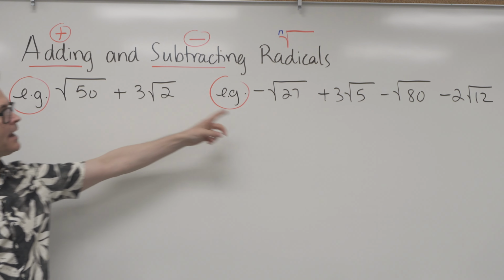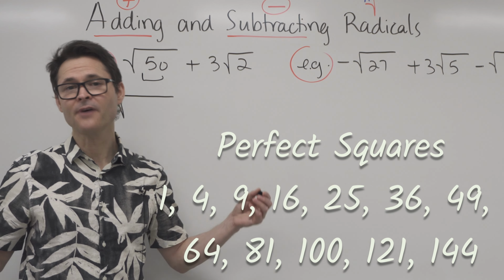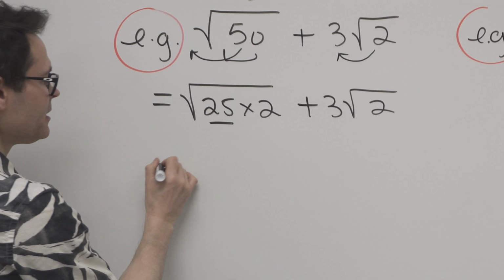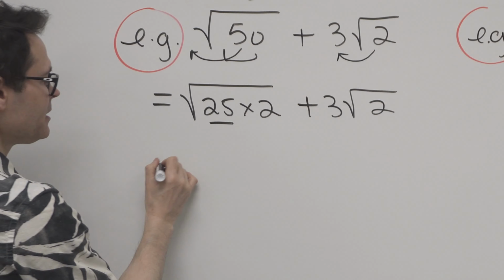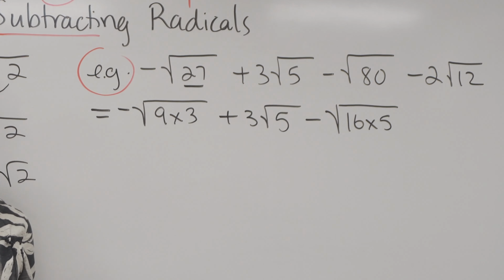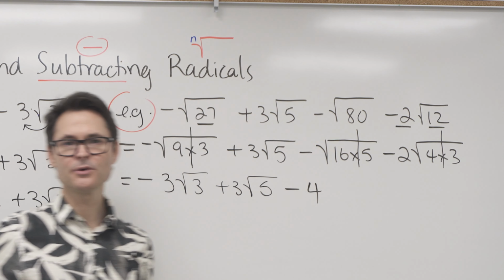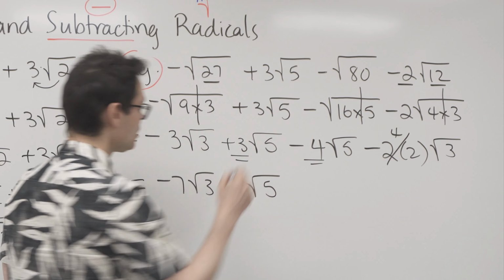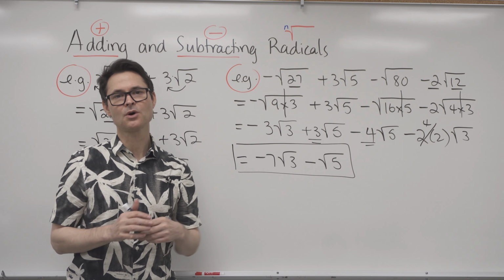Adding & Subtracting Radicals (made easy!)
In this math video we add and subtract radicals step by step. Step 1 - simplify each radical by simplifying or writing each radical in mixed form Step 2 - combine like radicals by adding & subtracting coefficients Step 3 - state restrictions on variables if the question has variables. Square roots and cube roots are shown. Math tutoring on radicals using examples to add and subtract radicals. Vocabulary includes radicals, radicands, index numbers, simplifying radicals, ordering radicals in ascending and descending order, and coefficients.